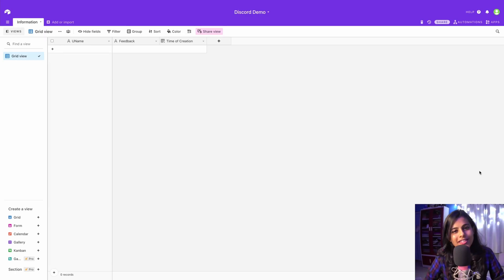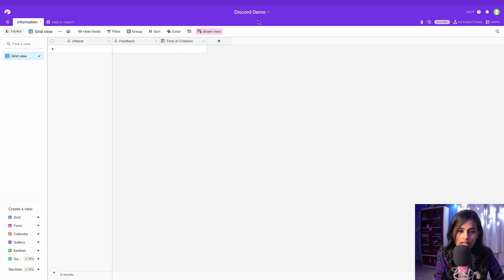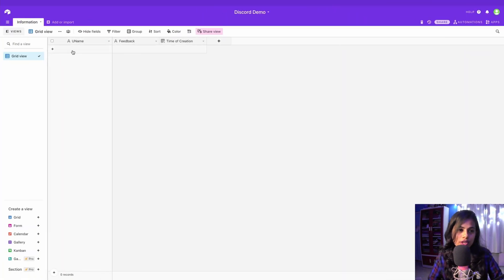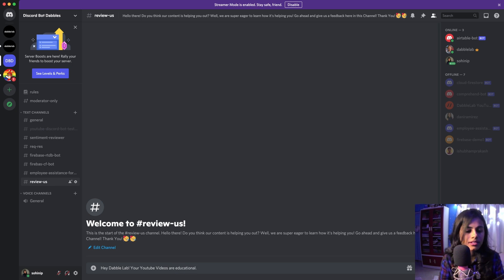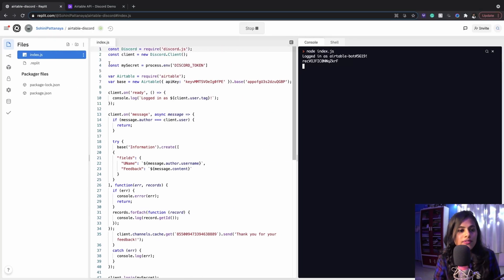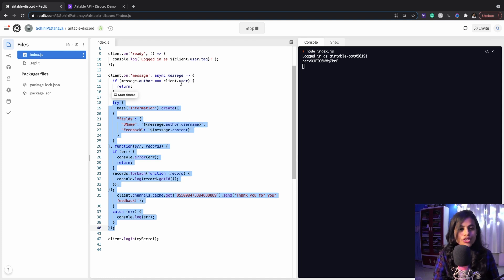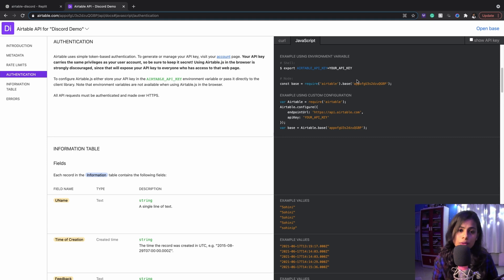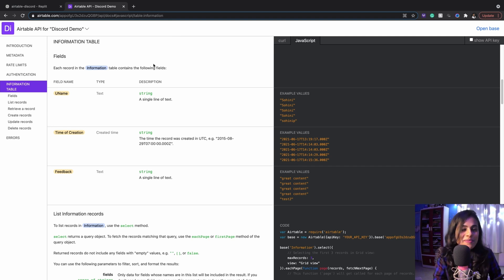Part 1: POST Data in Airtable Base through a Discord Channel - Dabble Lab 291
Dabble Lab #291: Learn how to integrate Airtable and Discord JS.

This video is part 1 of a four-part series that goes over how to: Post, List, Update and Delete Data in Airtable Base through a Discord Channel

In this video, Sohini demos a quick integration of Airtable and Discord JS and she explains the code. She creates a Discord bot that uses Airtable CMS and sends users information to their Airtable. Once inside a server, the bot can receive user input and save it on Airtable.

This could be useful for companies wanting to store reviews, comments, or other user input.